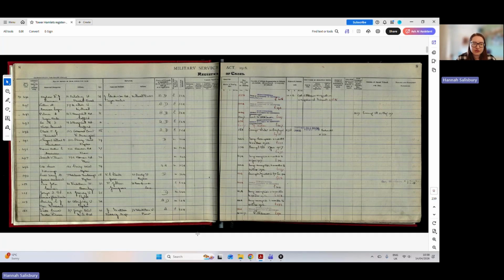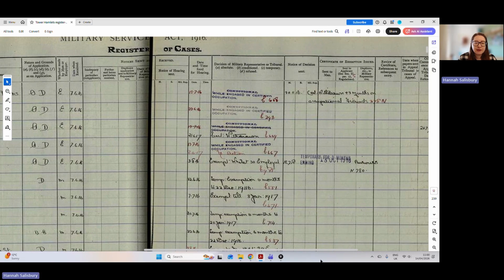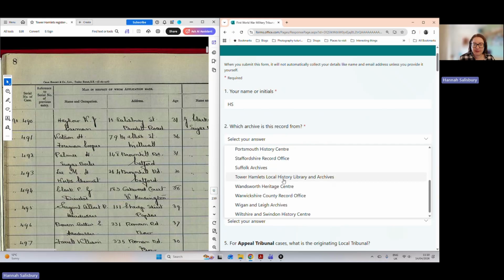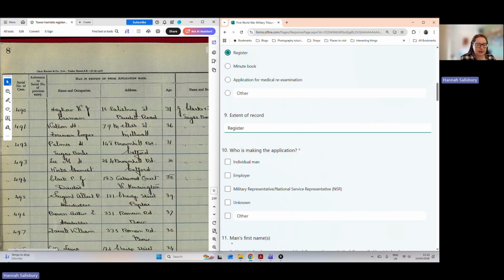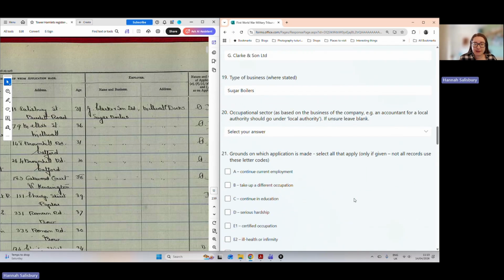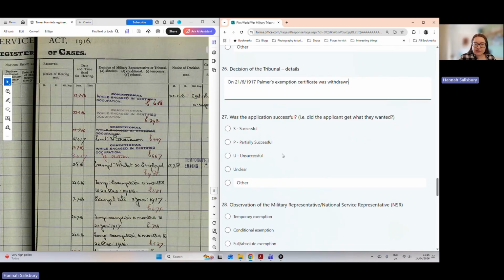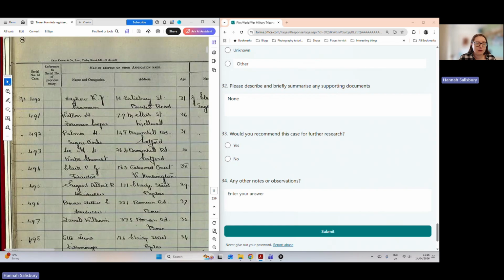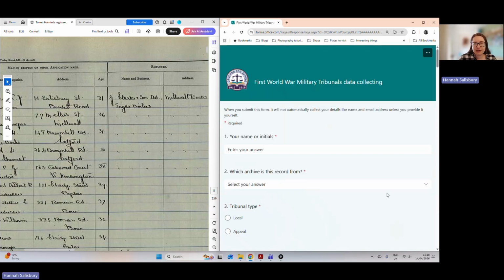Grounds for Appeal: Training for completing online form using tribunal registers of cases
This video explains how volunteers working on the ‘Grounds for Appeal’ project might extract the information from a local tribunal register of cases for men requesting exemption from military service in the First World War, and input that information into the online form used for the Grounds for Appeal project.

The "Grounds for Appeal: First World War Military Service Appeal Tribunals in Great Britain" project 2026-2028 is funded by the National Lottery Heritage Fund, thanks to National Lottery players.

Take a look at the playlist of videos for the project for more content!